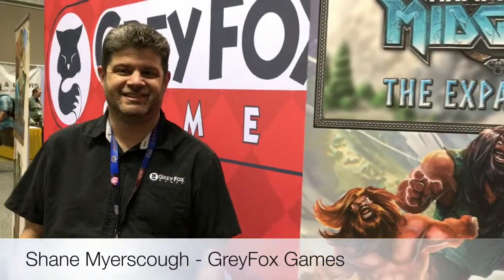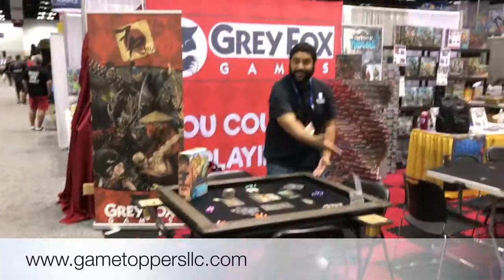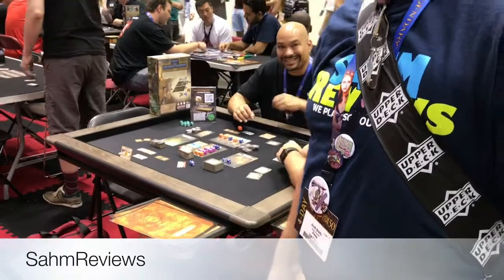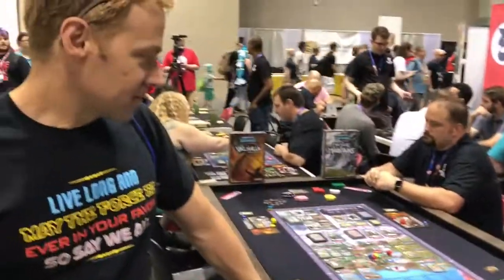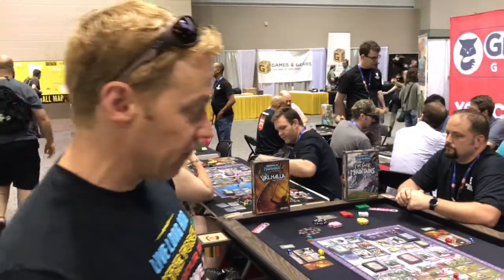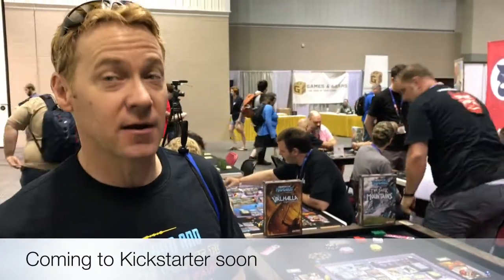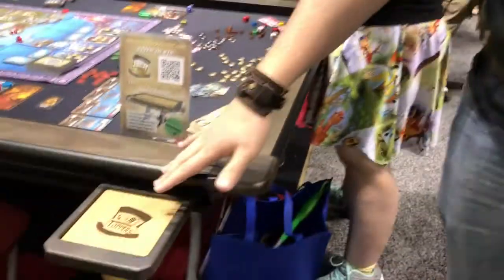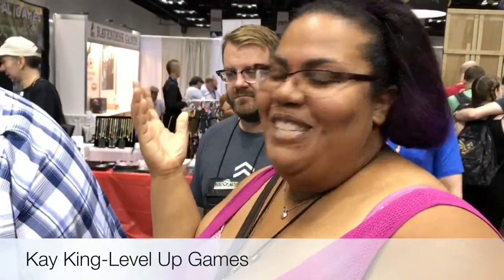Game Toppers Impressions 1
This is a video giving people's impressions and reactions to our Game Toppers at the GreyFox Games booth.